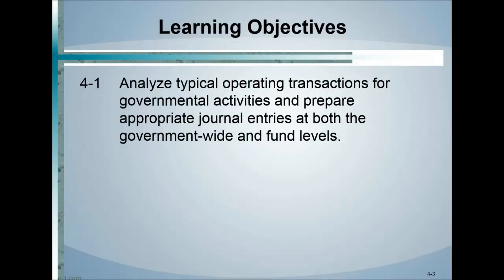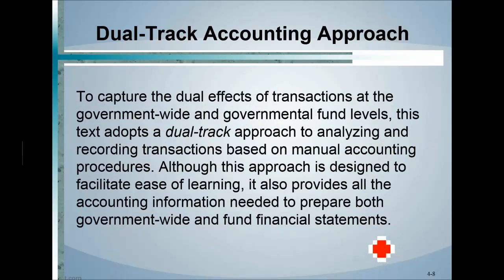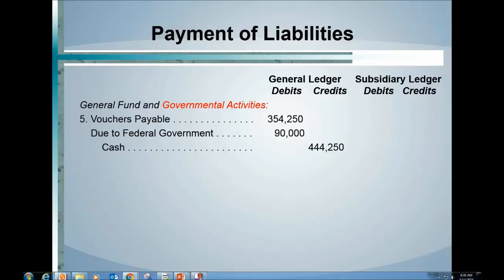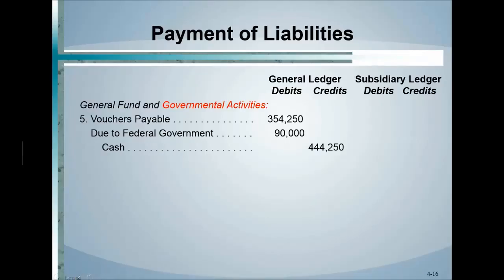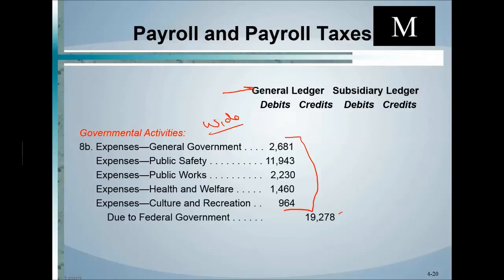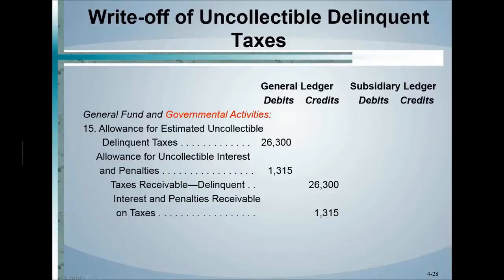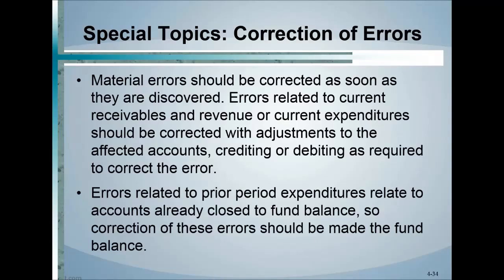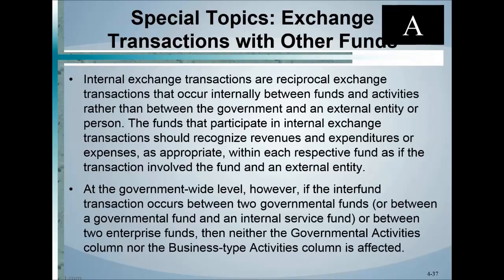BA 240 Video 4